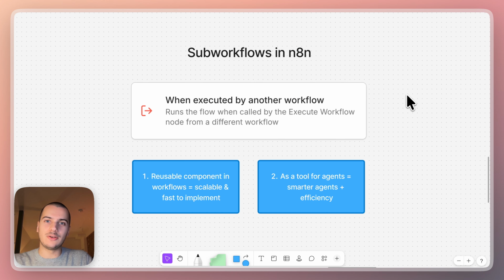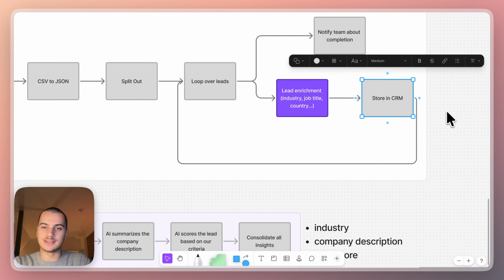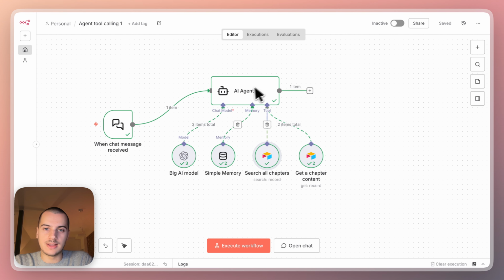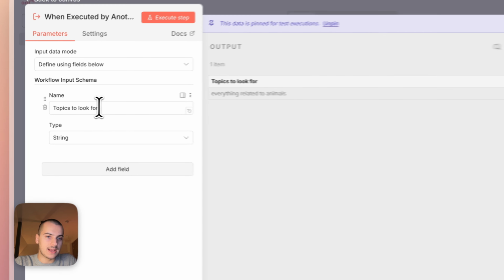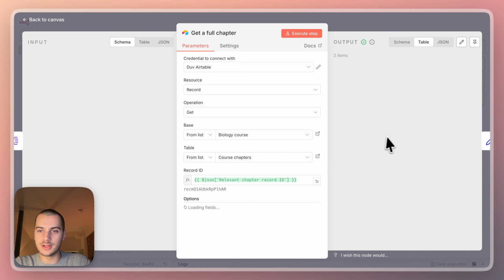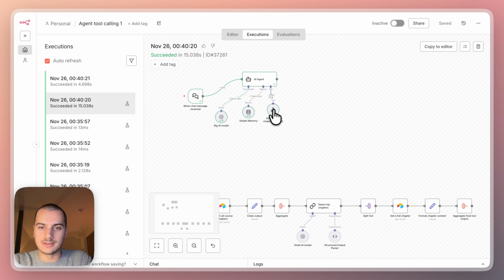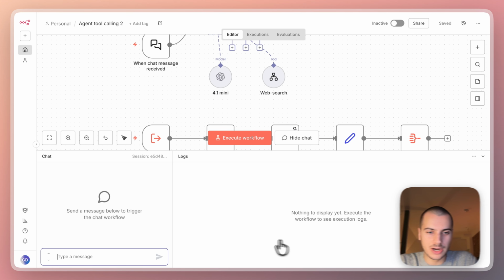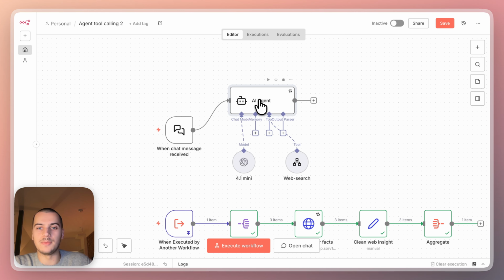Sub-Workflows in n8n: Boost Your AI Agents & Scale Automation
If you're planning to go from basic to expert, you'll have to learn how and when to leverage sub-workflows in n8n.

While you can build automation without them, mastering sub-workflows allows you to treat your workflows like microservices. This is the key to building scalable infrastructure rather than just disconnected automations.

In this video, I dive into two critical use cases for sub-workflows. First, we look at reusability in standard automation. Using a Sales Ops lead enrichment example, I show you how to build a complex enrichment logic once and call it from ten different places. This means when you need to update a data provider or add a step, you only do it in one place, saving you hours of maintenance time.

Then, we move to the advanced section: Optimizing AI Agents.
Connecting an agent directly to a database often leads to massive context windows, high costs, and slower responses. I’ll show you how to offload the "thinking" and "filtering" to a sub-workflow. By doing this, we can:
- Drastically reduce input tokens (and cost) by filtering data before it reaches the main agent.
- Use cheaper, faster models (like GPT-4.1 Mini) for specific sub-tasks while keeping the heavy hitter (like GPT-5.1) for the final answer.
- Enable parallel processing (e.g., running multiple web searches simultaneously) to speed up complex research tasks.

CHAPTERS:

00:00 - What are Sub-Workflows?
01:00 - Benefit 1: Reusability (Sales Ops Example)
03:14 - Benefit 2: Optimizing AI Agents
05:18 - The Problem: High Token Usage & Latency
06:26 - Building a Cost-Efficient AI Sub-Workflow
09:22 - Connecting the Sub-Workflow as a Tool
11:35 - Advanced Use Case: Parallel Web Searches
13:58 - Handling Arrays & Cleaning JSON Outputs
15:40 - Conclusion